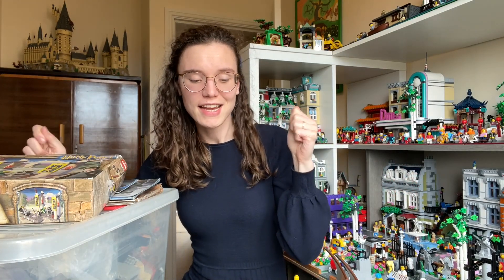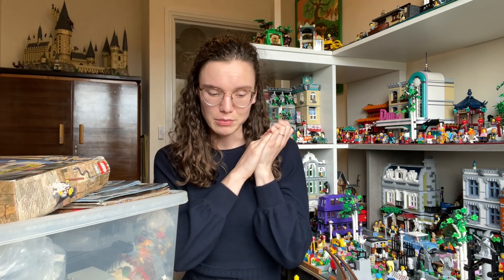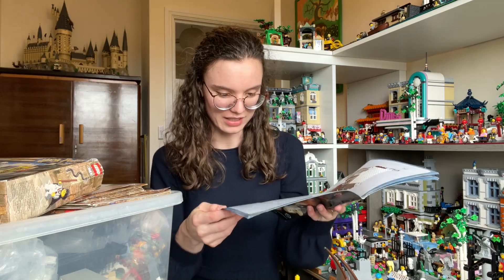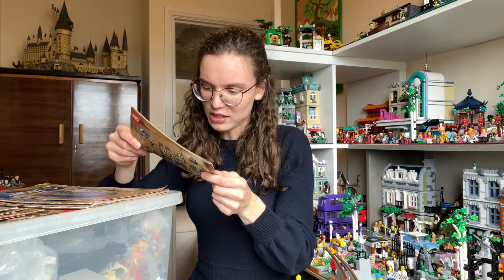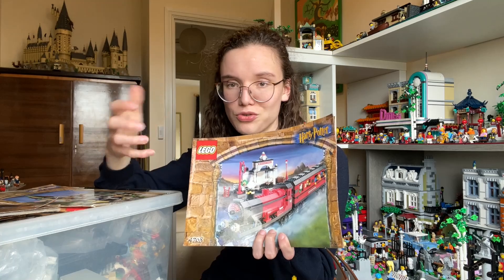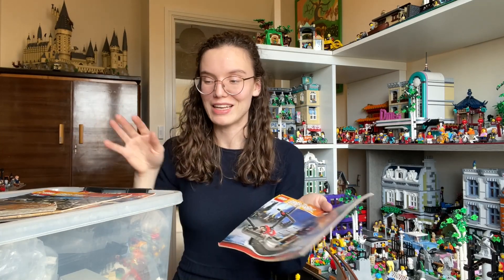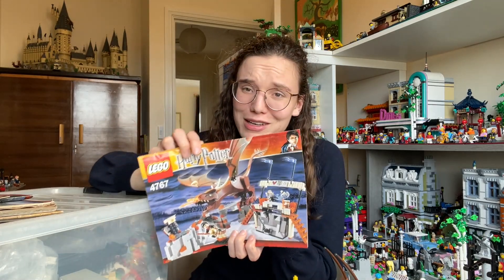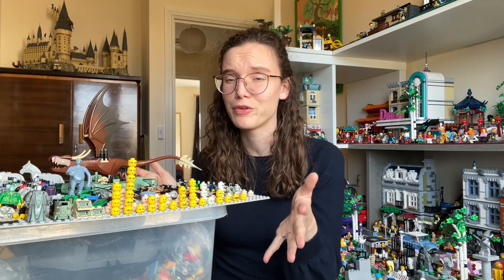I bought €800 worth of Vintage Harry Potter LEGO - First Look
After teasing it many times in my recent lives, here is a first look at what could be in my very large Harry Potter haul! This is going to be a journey and will take time to sort out, but I can't wait to share it with you!
Let me know what your favourite old Harry Potter Sets are!

You'll get access to the discord server and get added to the membership board :D

Johanna X